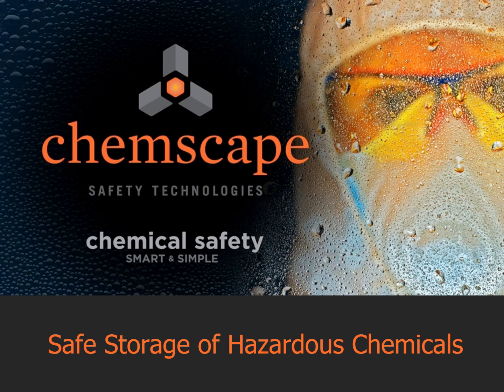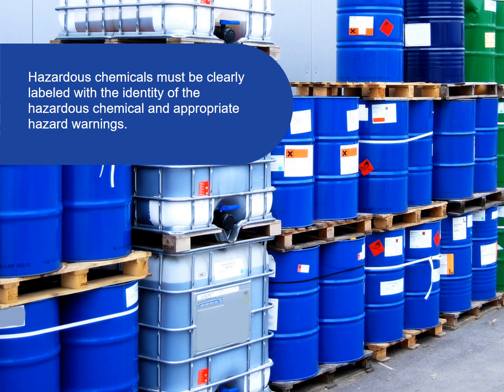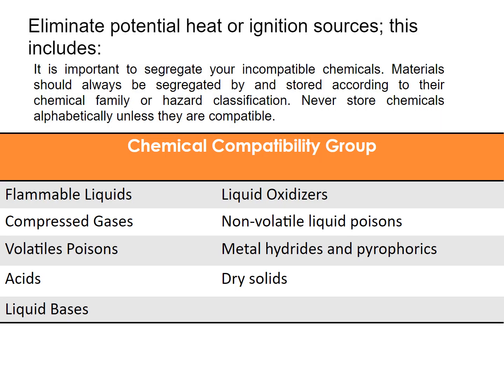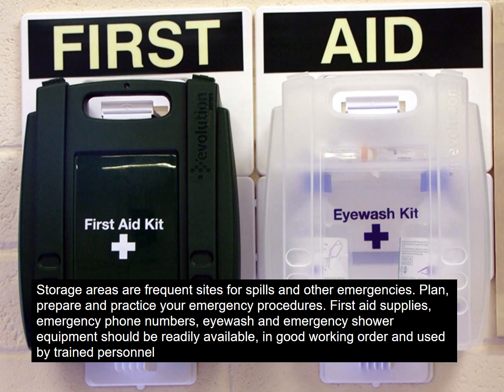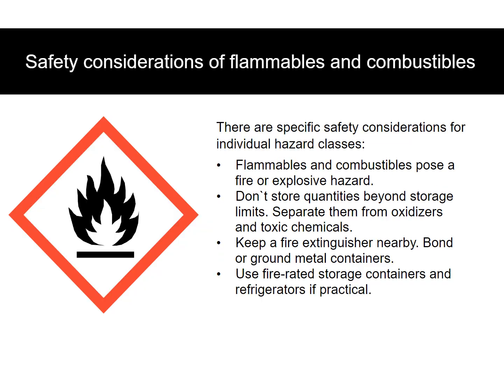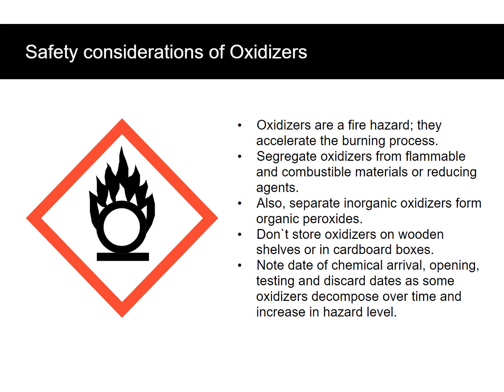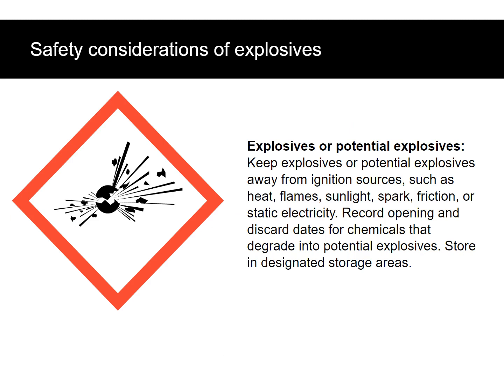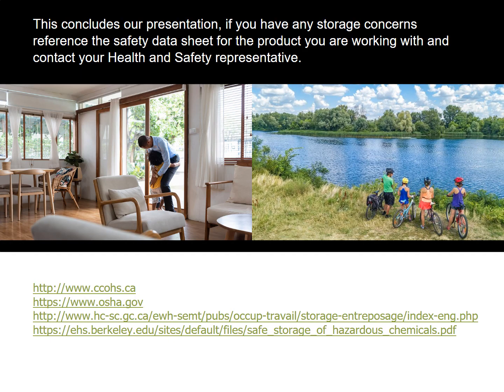How to store chemicals safety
Safe chemical storage is about prevention—reducing risks before they lead to harm. Improper storage can lead to dangerous reactions, spills, fires, explosions, and the release of toxic substances. It promotes a safer workplace, protects the community, and preserves the environment. Whether in a laboratory, factory, or household, proper storage is a fundamental part of responsible chemical management.